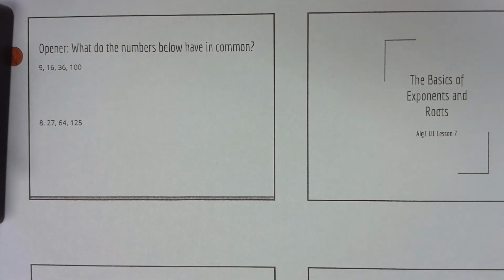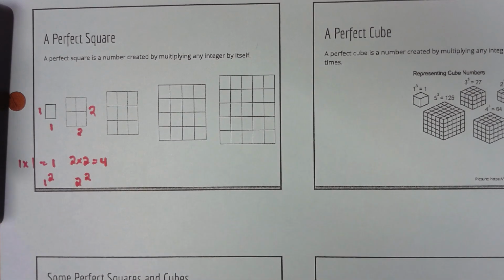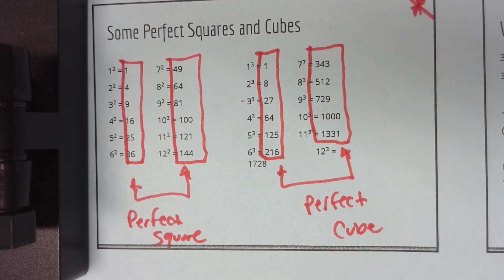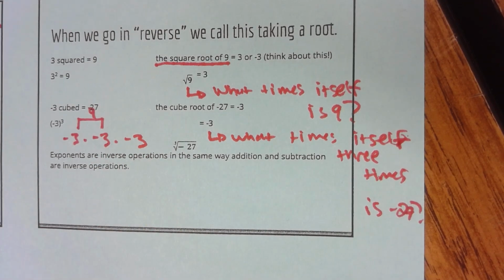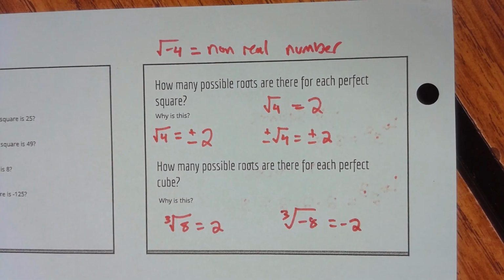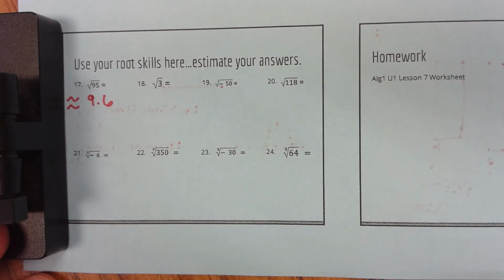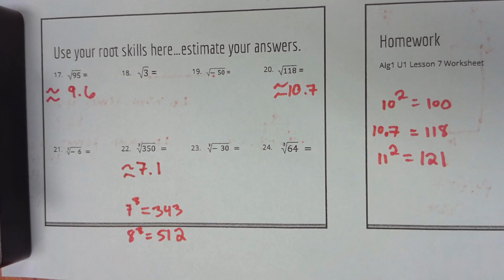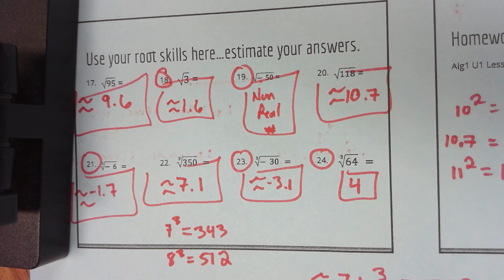Unit 1 Lesson 7 - Estimating Roots